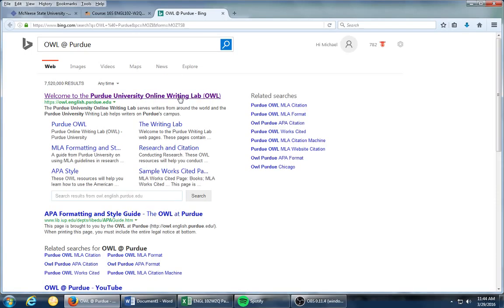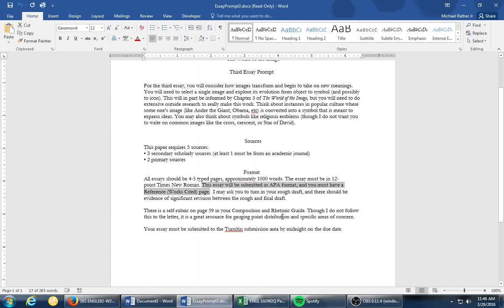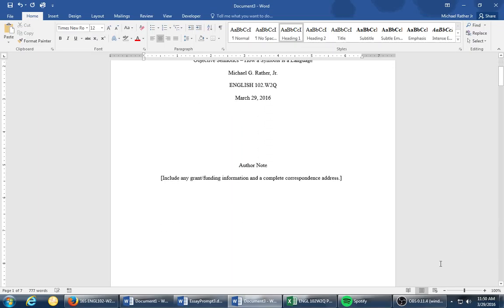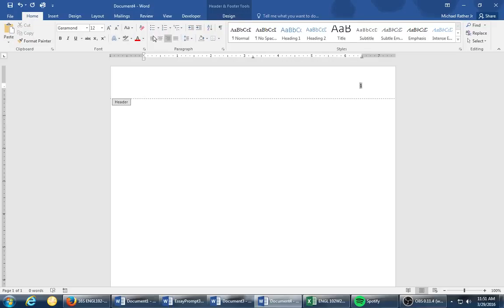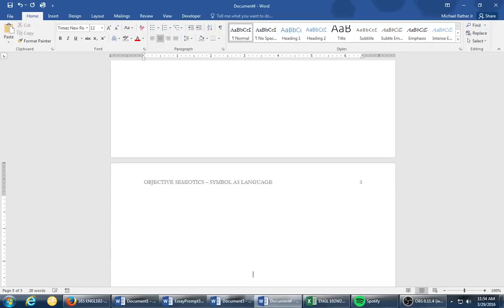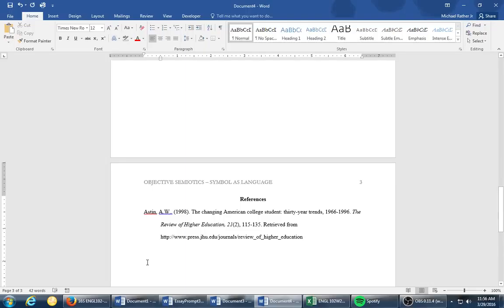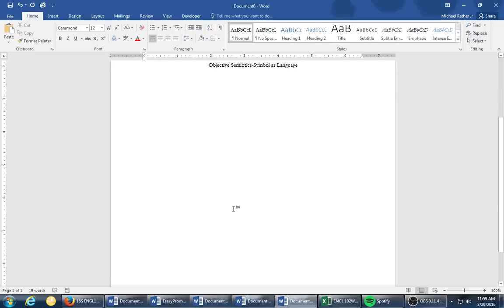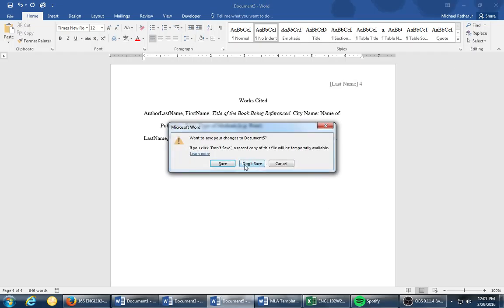MLA and APA formatting Reviewed